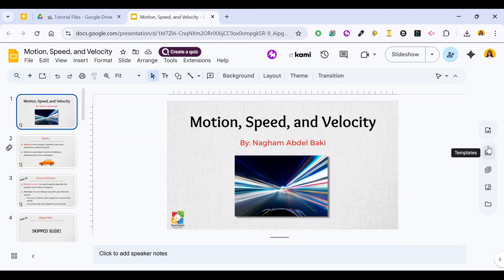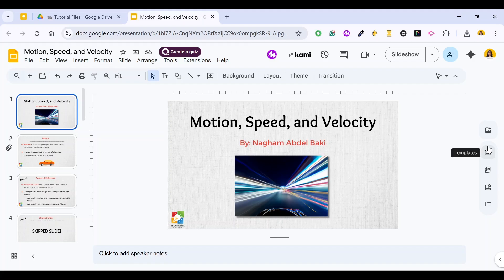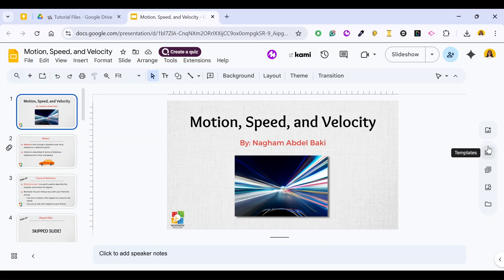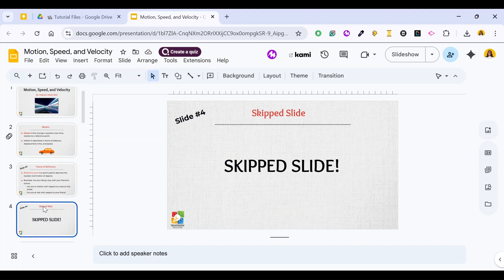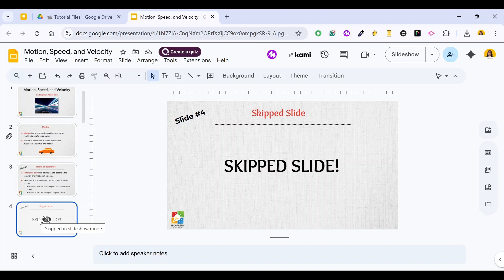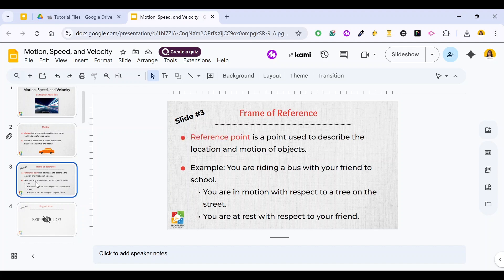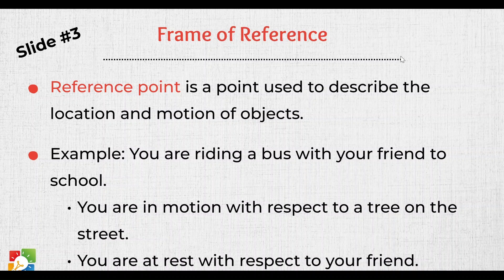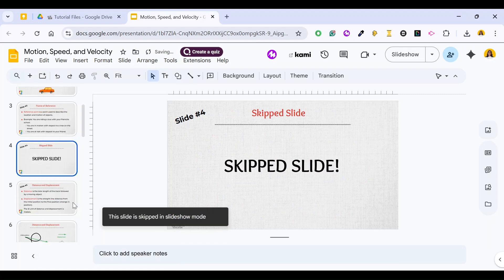How to SKIP OR HIDE A SLIDE in Google Slides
In this quick tutorial, I’ll show you how to skip (hide) any slide during your slideshow presentation without moving or deleting it! Perfect for teachers, students, presenters, and anyone using Google Slides.

👉 Learn how to easily organize your slideshow and present only the slides you want!